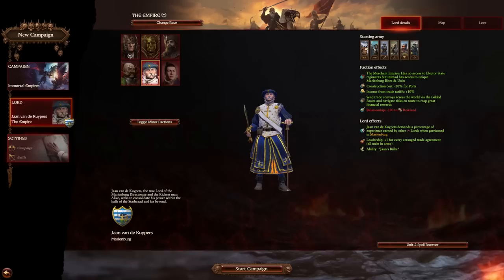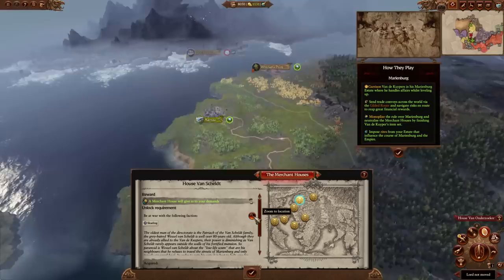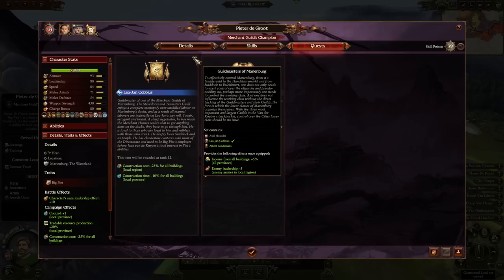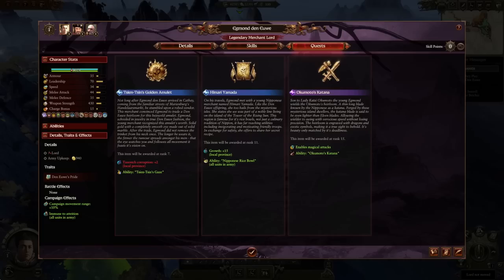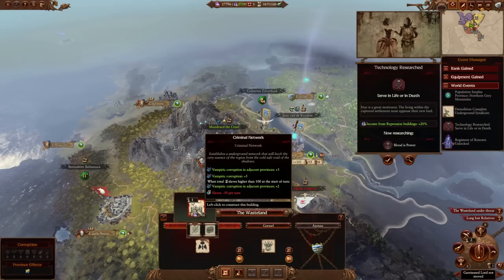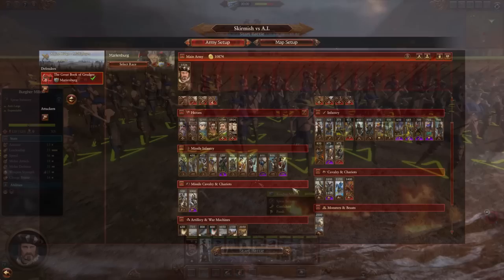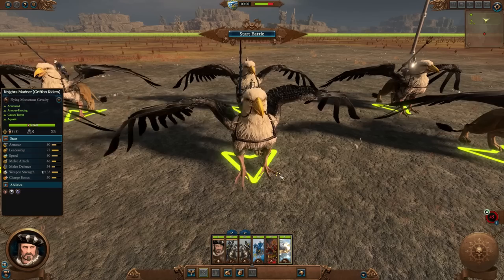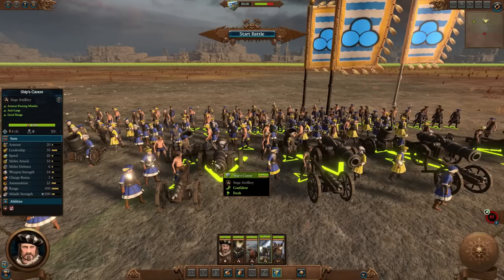This NEW MOD Is DLC Quality - Marienburg: The Merchant Empire - Total War Warhammer 3 - Mod Review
Want a massive Marienburg mod? Complete with new factions, new roster and new mechanics? Well look no further! Marienburg: The Merchant Empire is a BIG mod made aby an awesome team. Let's check it out!

THE3476